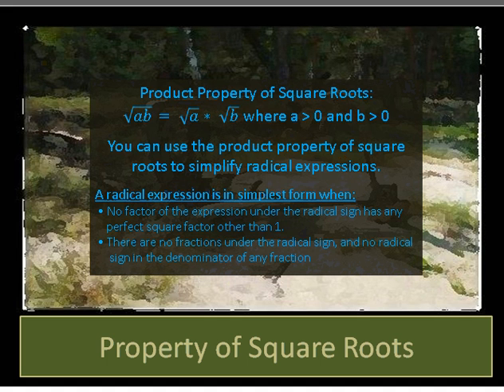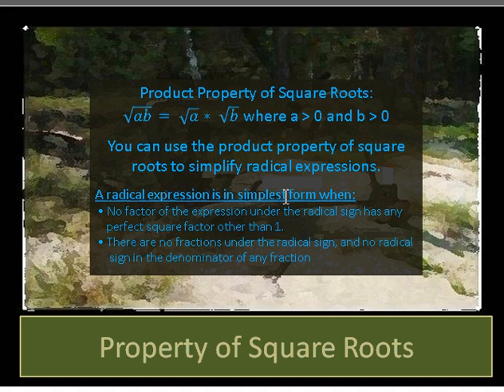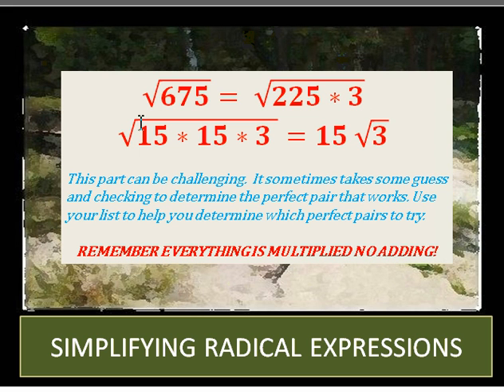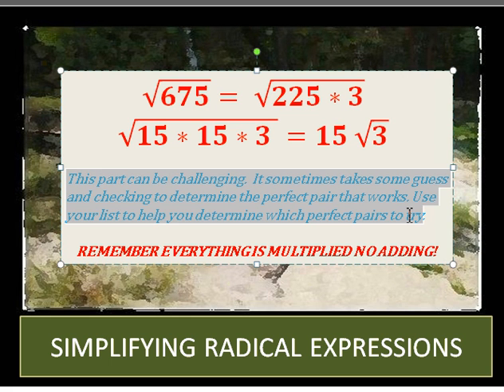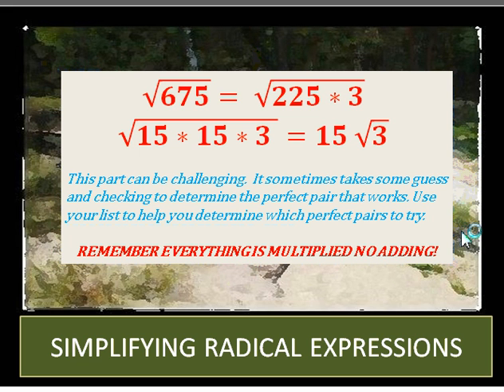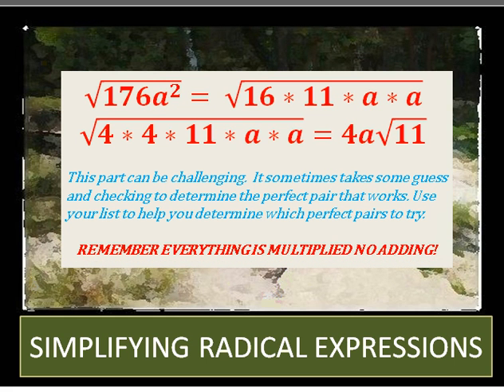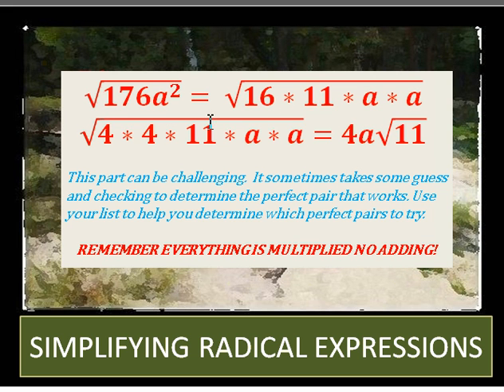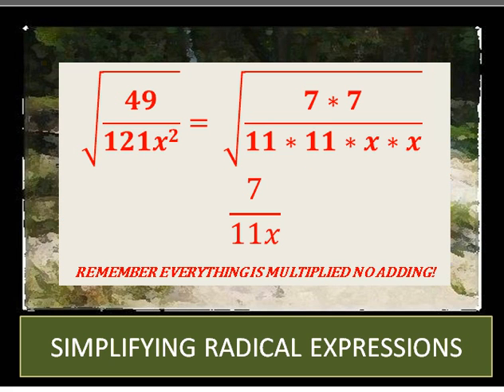9 2 Simplfiying square roots